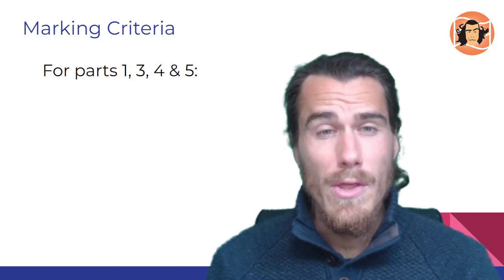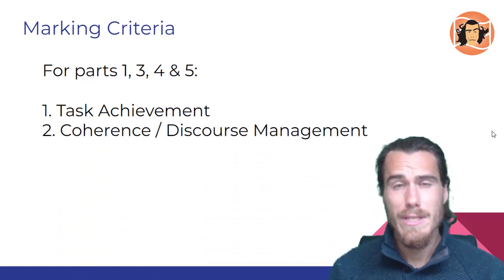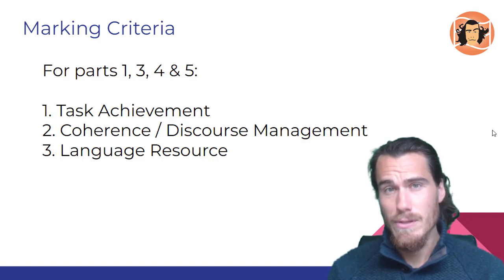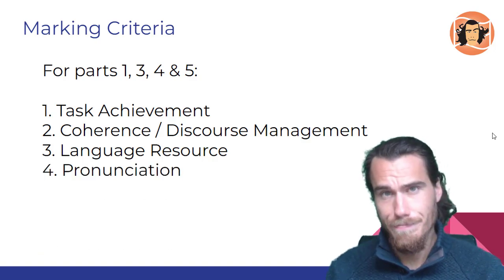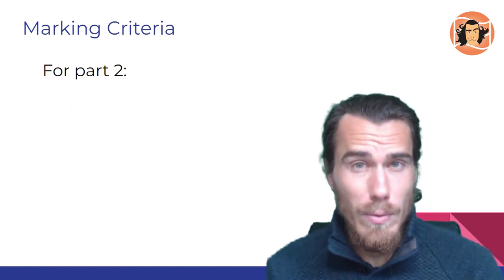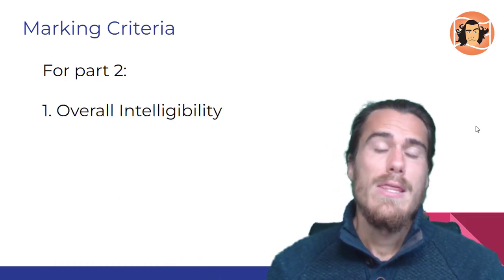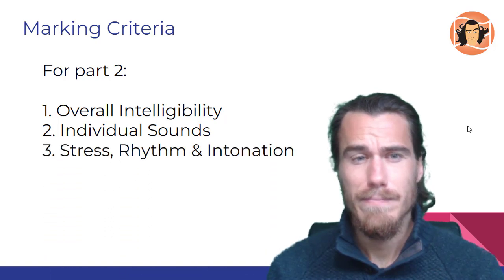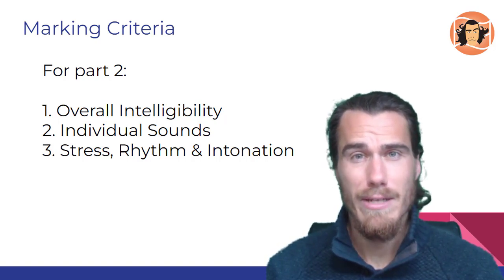Linguaskill Speaking Format and Marking Criteria